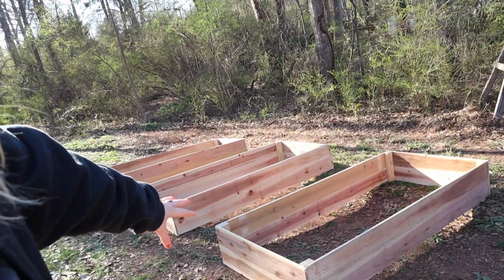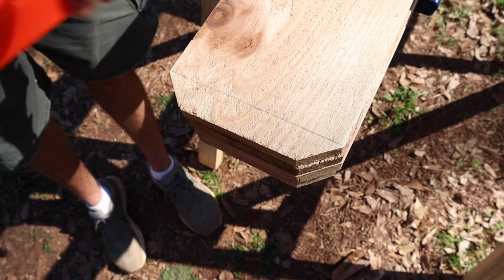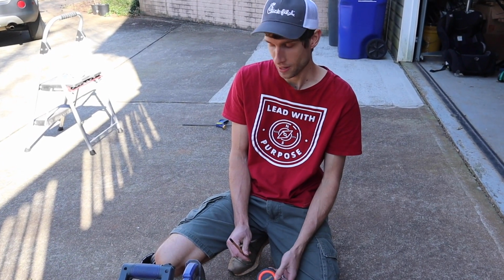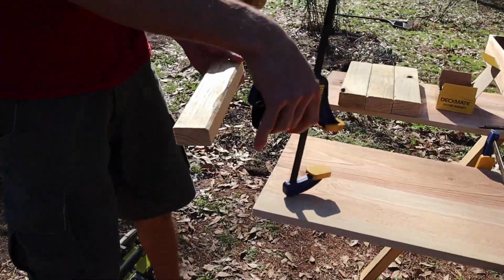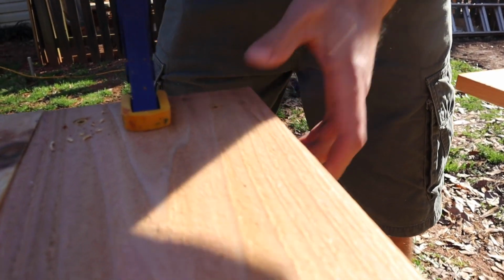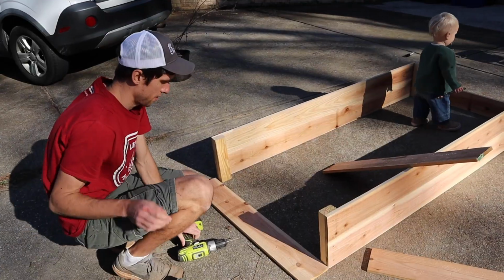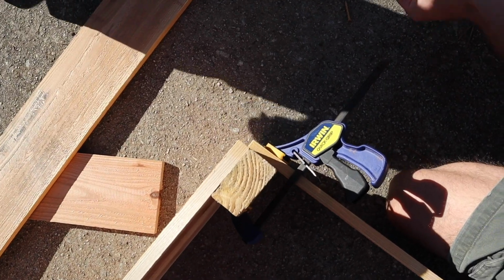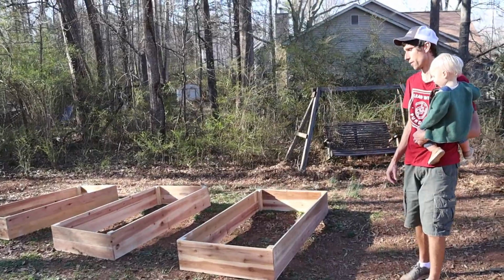DIY Cedar Raised Beds | Easy, Premium Garden Beds For Cheap!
Over the weekend my husband and I rebuilt our raised beds, only this time we made them out of cedar so they'll last longer! In this video my sweet hubby will show you how easy it is to make your own raised bed, and share a hack on how to do so out of cedar for only $20-25 per bed! If you’ve been wanting to give your beds a makeover, or make some from scratch, then this is the video for you :)

// TOOLS
• Impact driver
• Speed square
• Tape measure
• Circular saw
• Miter saw

Sounds clips from Free Sounds & Ben Sounds

"Whatever you do, work heartily, as for the Lord and not for men, knowing that from the Lord you will receive the inheritance as your reward. You are serving the Lord Christ.”  Colossians 3;23-24